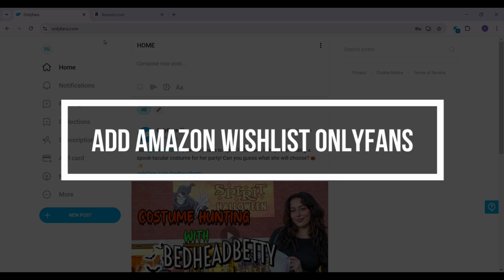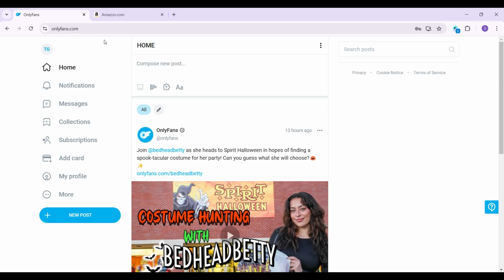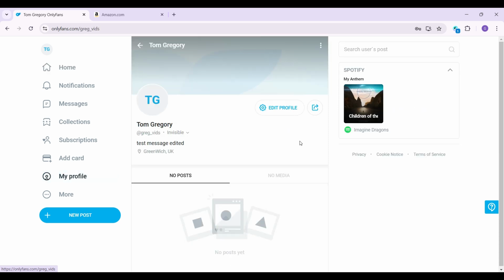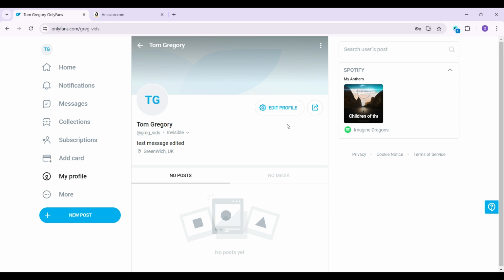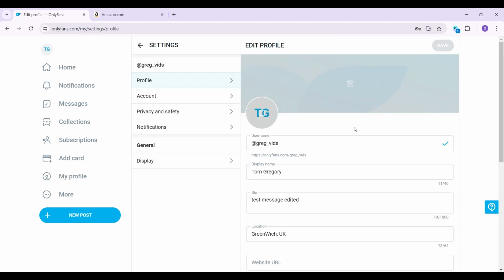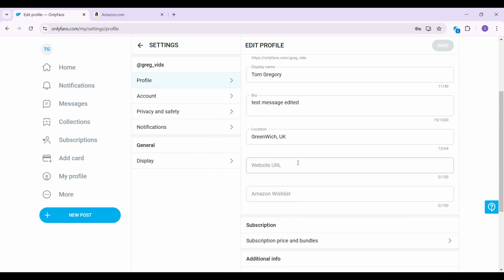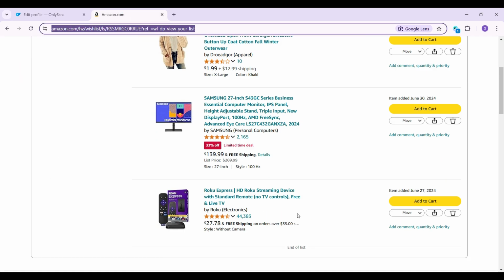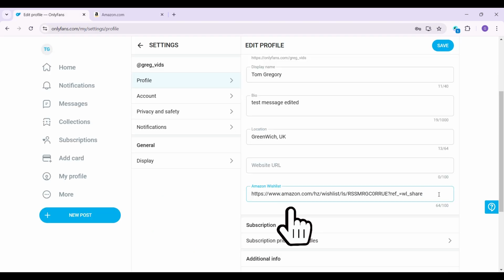How to Add Amazon Wishlist on OnlyFans (2024)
Want to add your Amazon Wishlist to your OnlyFans page? This tutorial will show you a simple step-by-step guide on how to do it.